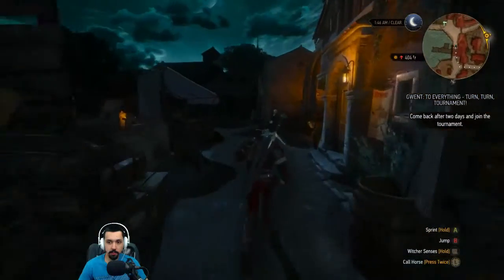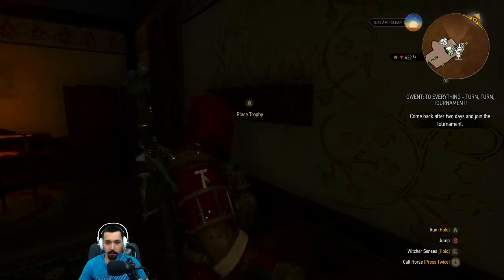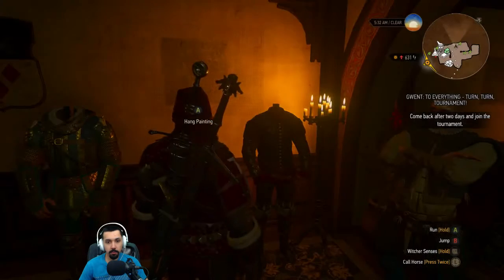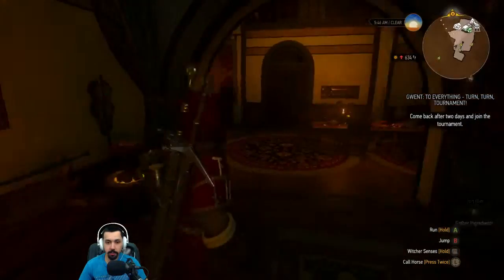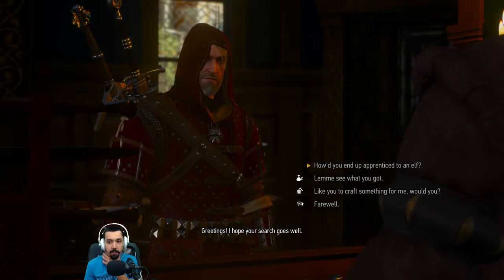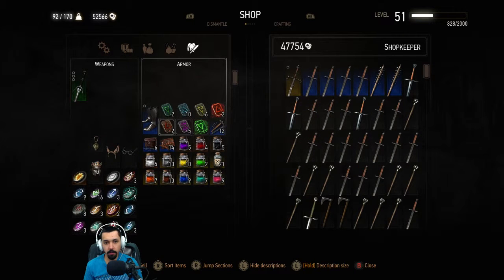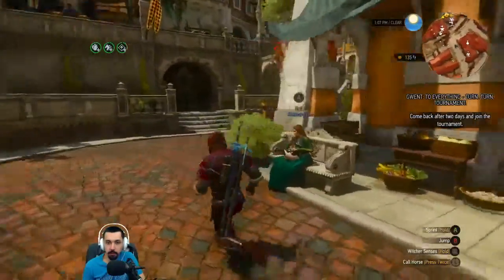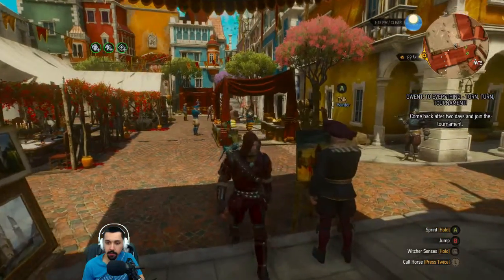Witcher 3: Blood and Wine - 108 - A Portrait of the Witcher as an Old Man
Hanging up paintings in our home. Buying paintings from a merchant. We come upon the painter quest. We meet the painter at the palace and search for his tools.